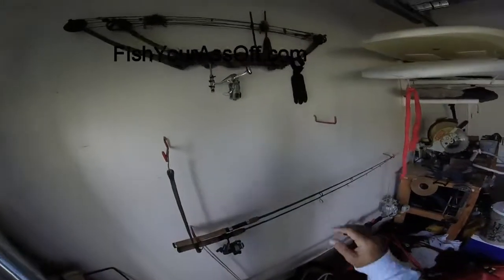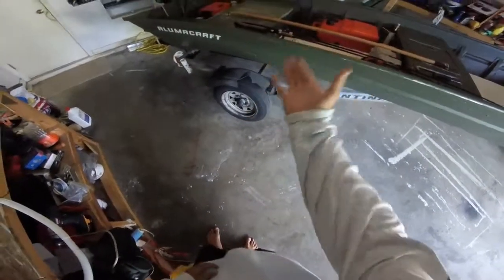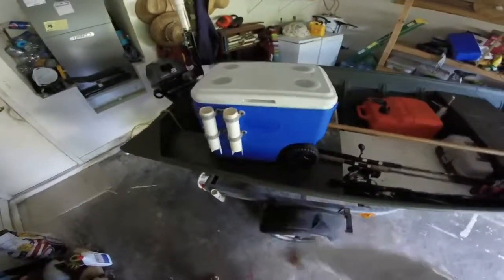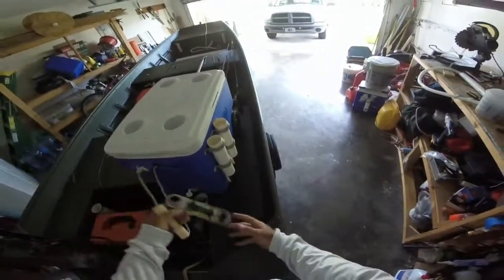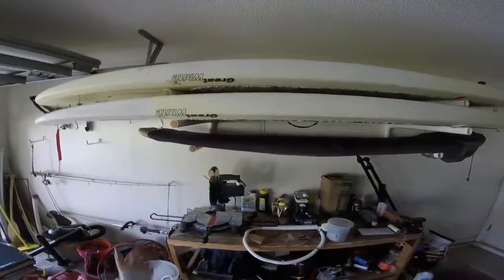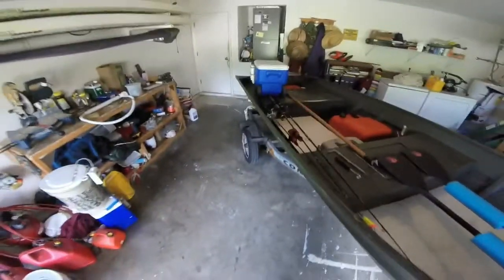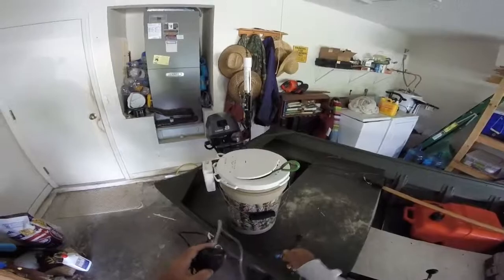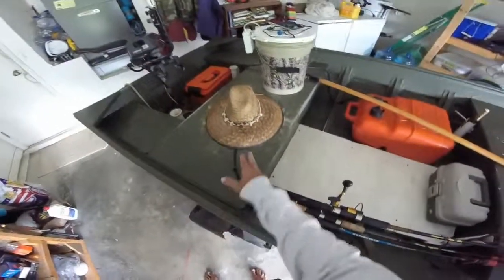how to fishing tricks and tips for jon boat fishermen part 2